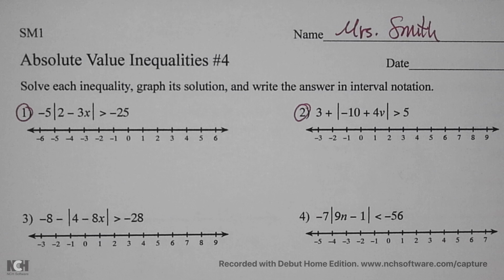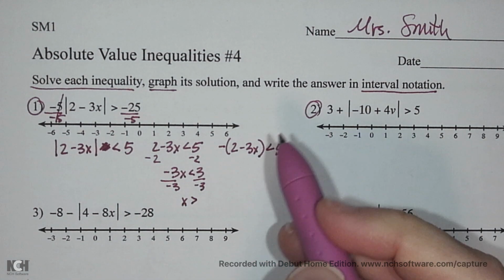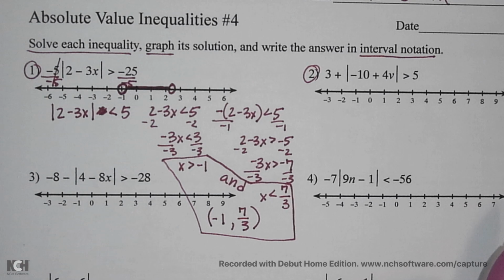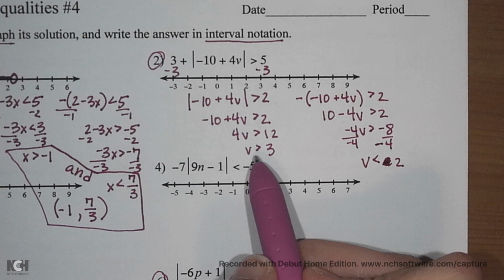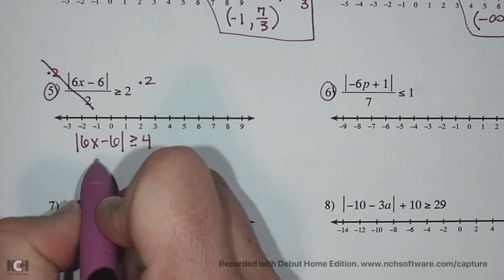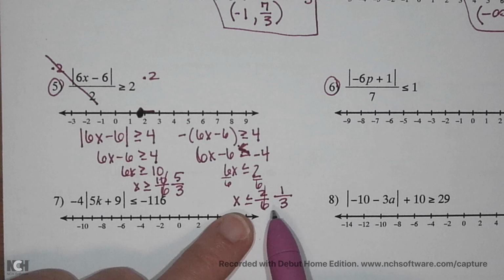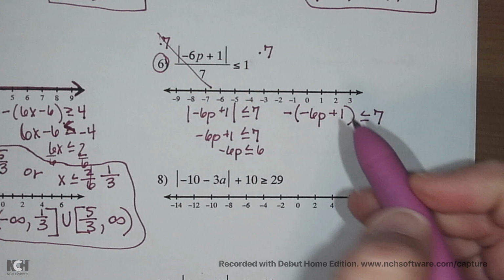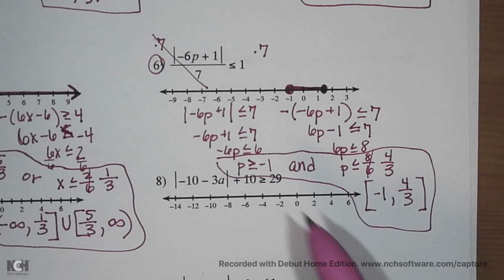Absolute Value Inequalities #4